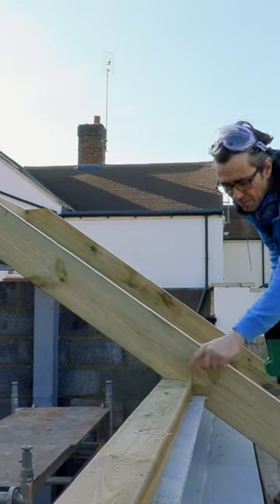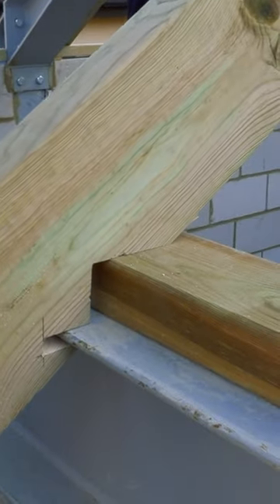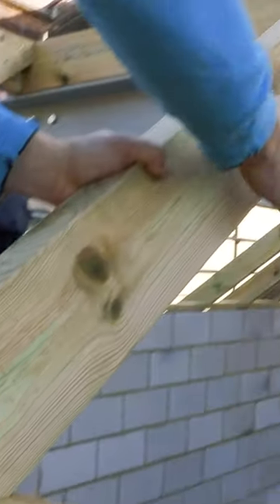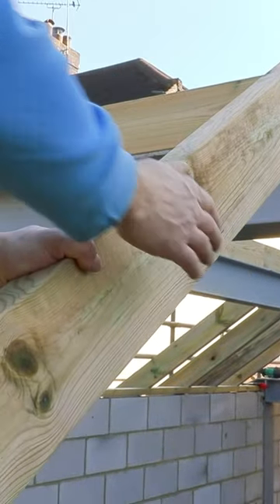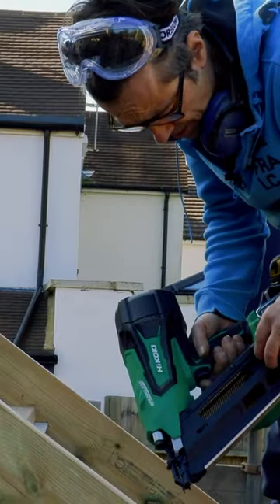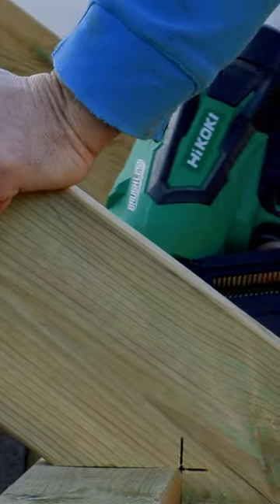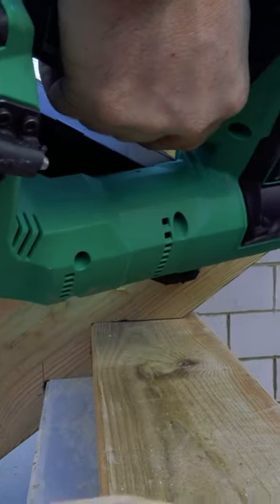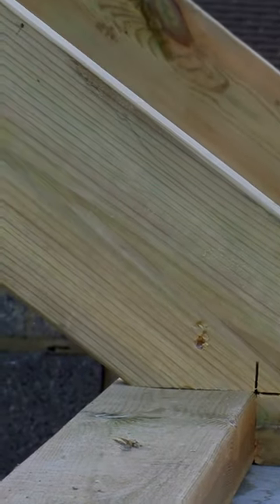Super Neat Rafters